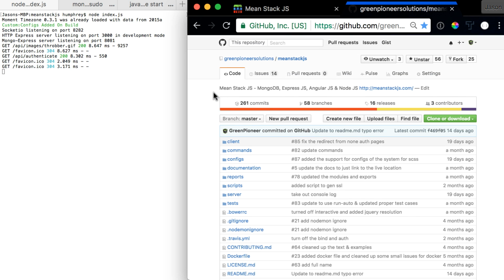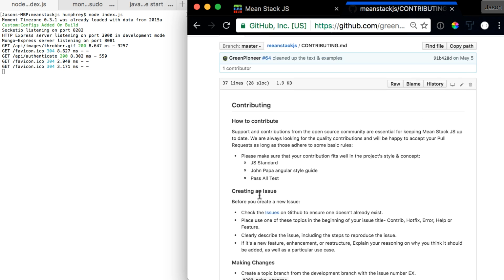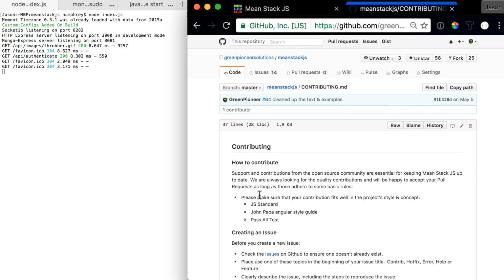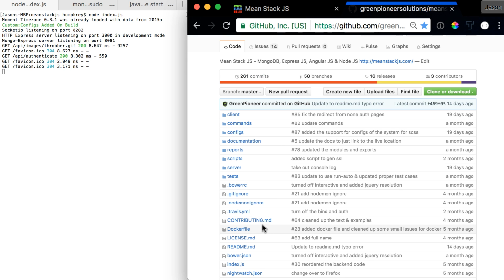MeanStackJS - How to contribute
Learn how to contribute in the meanstackjs

We are building this framework to make the development process as simple and scalable as possible. Usable by everyone involved in software development from User Experience Designers, Quality Assurance Engineers, Software Engineers, Frontend Developers, Backend Developers & Full Stack Engineers.

Check the site & repo out here

Need a CDN for your mean stack